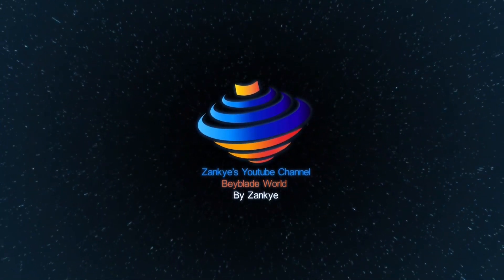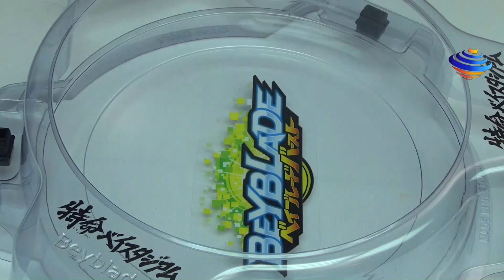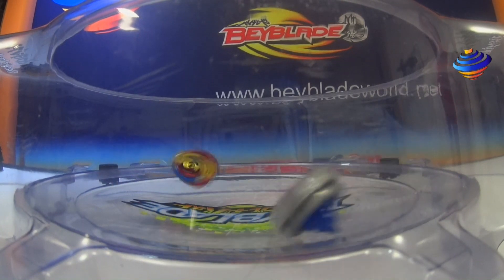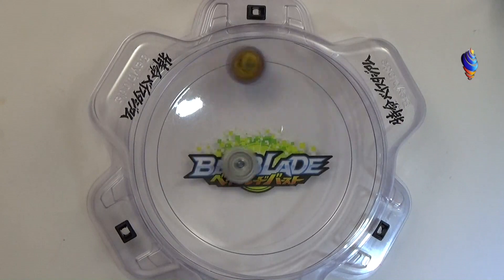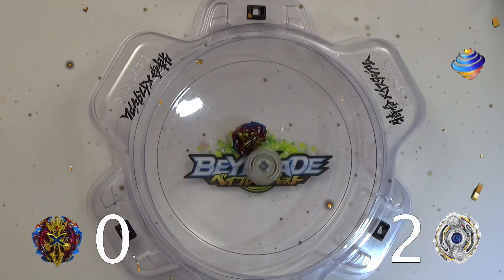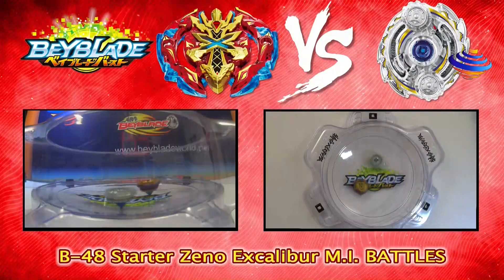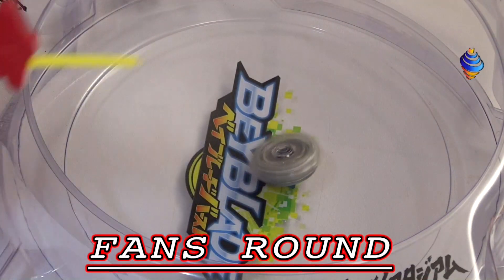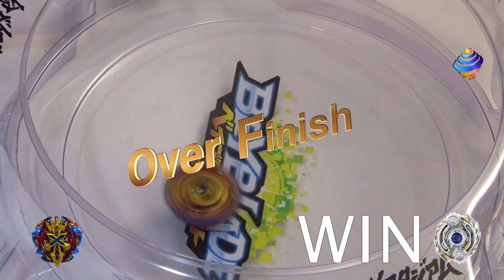Beyblade Burst ベイブレードバースト B-48 Xeno Xcalibur .M.I vs Battle 5 vs B-17 Odin Central Blow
Frequent Asked Questions (FAQ):
A: It's Private, respect the right to have  my privacy.
Begging = BLOCKED from the Channel

1. Our s Giveaways  are global, so it doesn't matter where you live ,will send it to you for FREE if you are the winner (some conditions apply).
2. Most s consist in choosing each part of a battle or each beyblade is your favorite or some question of this range, to enter you just need to type what is your preference for what is asked, you can enter only once and you can’t spam, multiple account equals blocked.
5. Our Giveaways contest are conducted with total transparency, and all prizes will be awarded, in some case  prizes that are not claimed within 5 days from the winners announcement they will be either recycled for a future  or donated to a child institute in need in Canada.
6. We are fully responsible for our rules and all aspects of the contest administration.
7. YouTube is not a sponsor of our Giveaways  and entering you as a user you agree to release YouTube from any liability related to our Giveaways.
8. We ONLY be using any data collected from the winners for the sole contest administration purposes (to send the prizes to the winners address) and don’t use any of this collected data for marketing purposes.
9. Don't forget to get permission from your parents or your legal guardian if are younger than 18 years old, in case if you win, because we will be in need of your mailing address, first and last name, to be able to send you the prize, if you are the winner of our .

10. As winner  you will have 5  days to claim your prize  replying  by Youtube private message ONLY, with Full Name not Youtube user name plus complete shipping information. No more than a total of 2 prizes per Household per year.
11. We Use a Online Raffle selector for our draws or Random Comment Picker and have no control if for some odd reason some names are not picked up, or if there's double entries.
12. We are not responsible if your prize it gets lost, stolen, or damaged in transit plus we are not responsible if you need to pay for any tax or duty on the prize sent to you or if your prize is held at customs. In some cases if the amount of the shipping is to higher for the prize you won, especially for countries in Asia, Europe or Australia we might replace the prize for equivalent.
13. If you use an auto comment script of any kind to automatic post or  enter the s with multiple accounts, so you can win prizes, besides being disqualified and blocked will be reported to Youtube.
14. If you like any of our videos feel free to press the Like button, add it to your favorites and share it with your friend’s, there’s no obligation on your side.